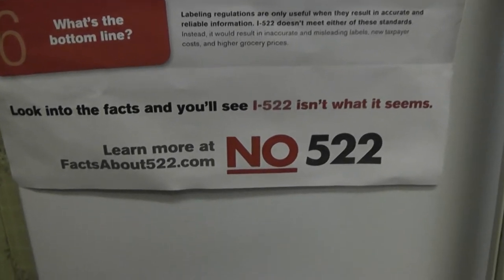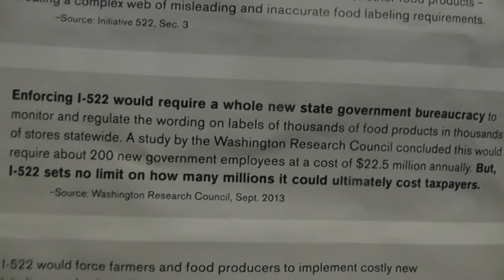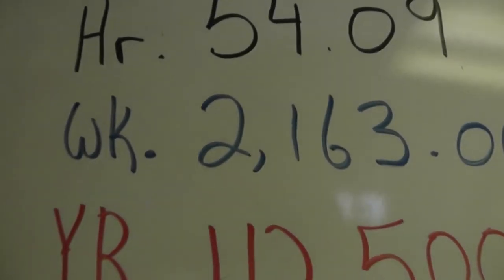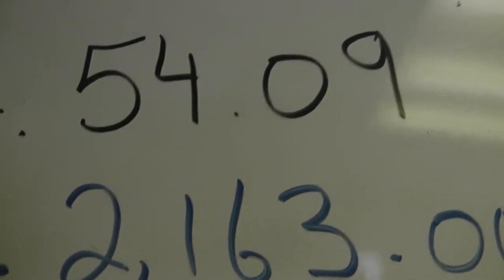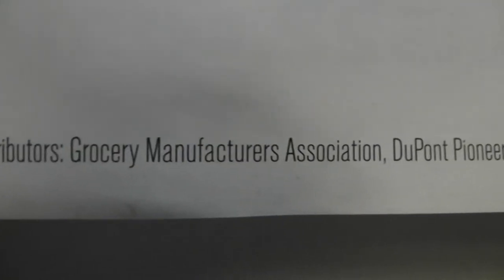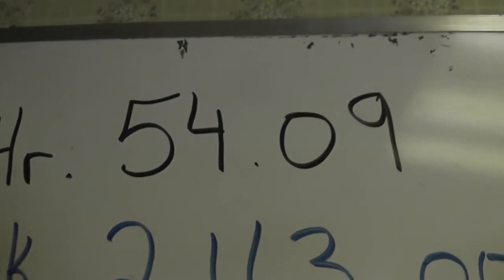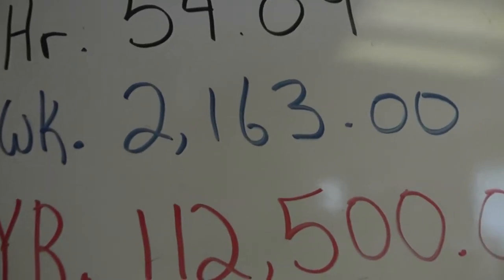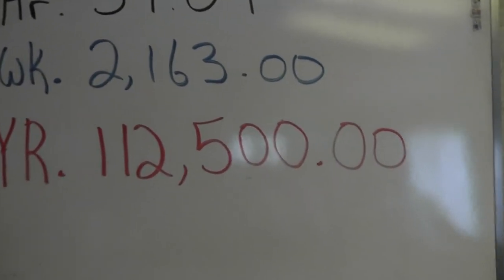200 jobs coming soon to Wa St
So The Big Biotech GMO industry is gonna try once again to stop the labeling I myself think we will have over 200 jobs created and business will thrive...Please remix and share this..We found solutions to their propaganda Kenny needs a job-If you are unemployed Please call wa st and tell then you will work for less (smiles) Then 54 dollars an hour Lets Turn The table on them
Peace Love and Truth Linda,